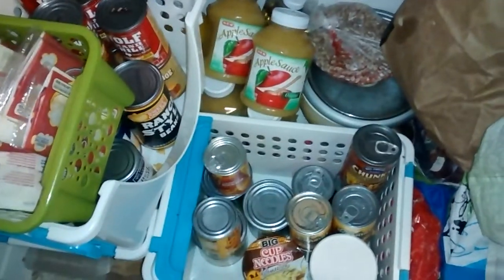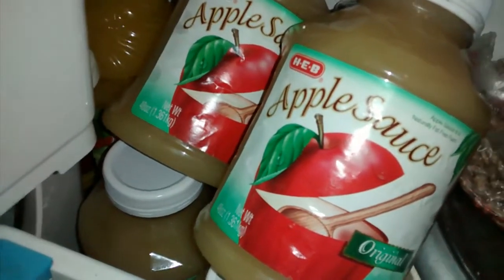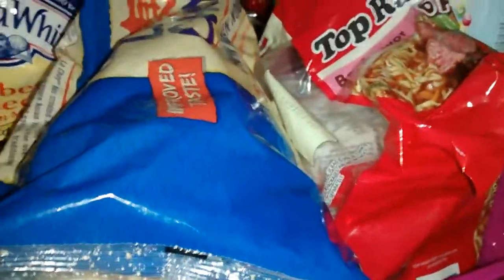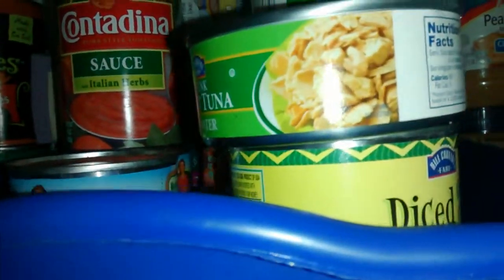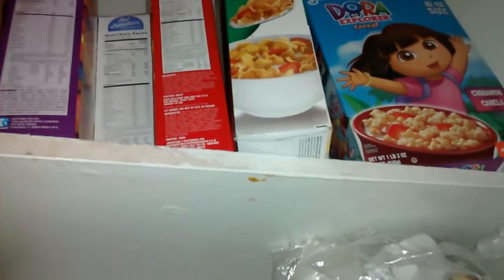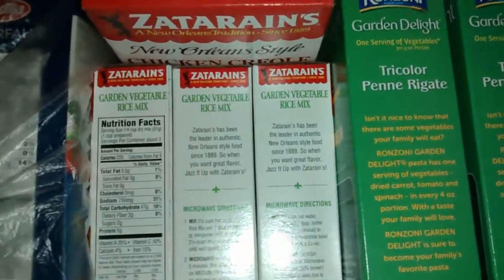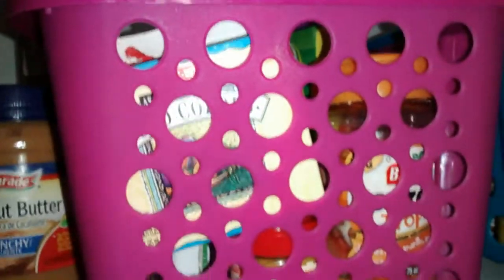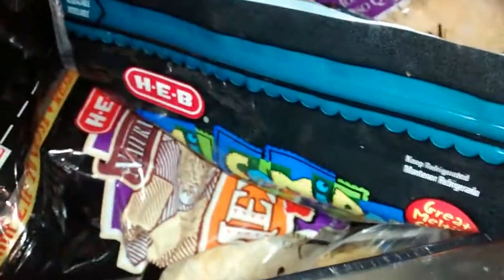Pantry organization... Large Family (10)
To see what it looked like before just check out my grocery haul videos. This is working well for me in this space. Thumbs up and sub!